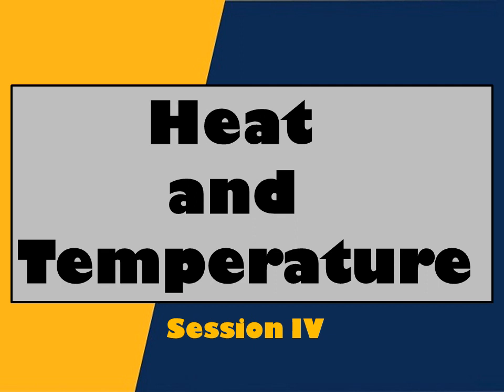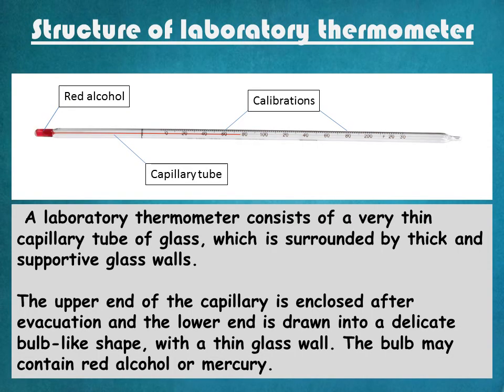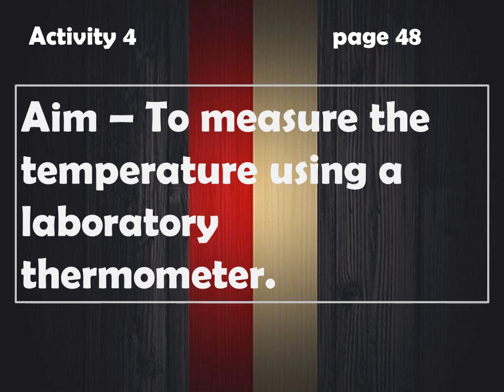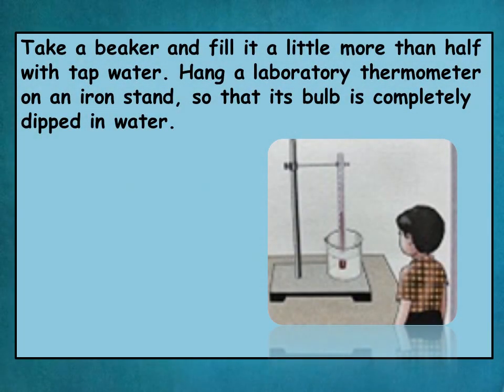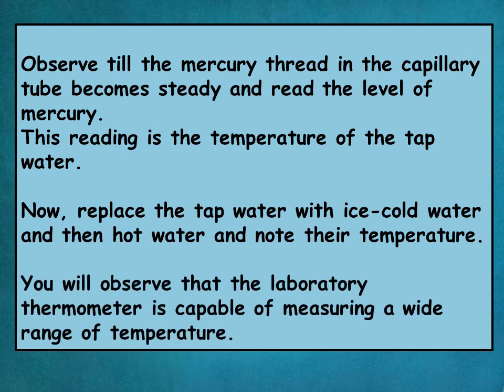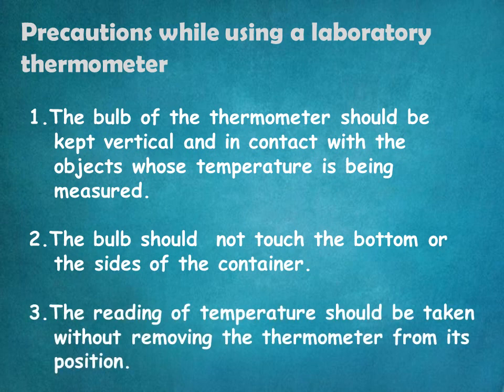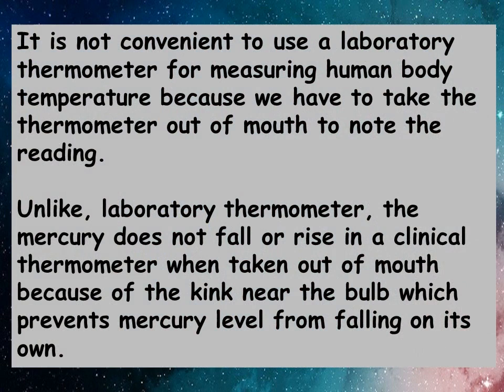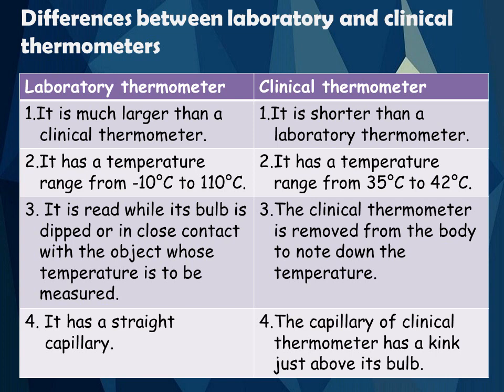CLASS - VII Chapter - 4 Heat and Temperature (Physics) Session - 4